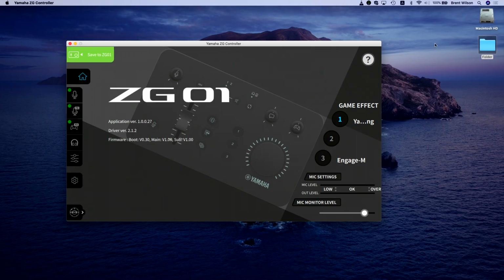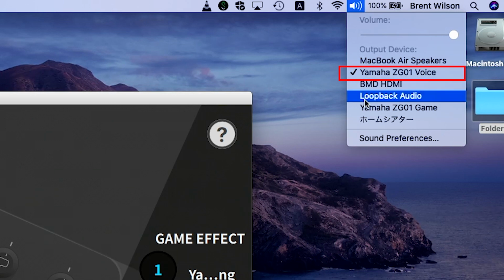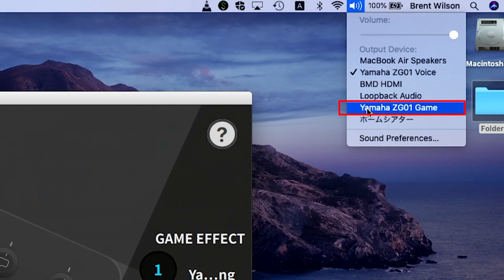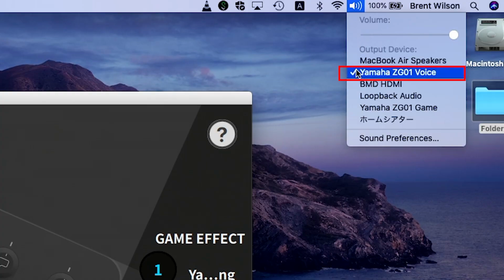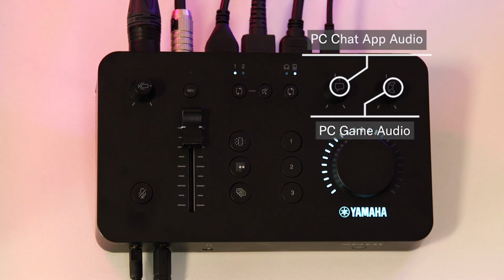Yamaha ZG01 Quick Setup series: Adjusting Game/Video Chat Volumes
In this video, we’ll show you how to independently adjust the game and voice chat volumes on the Yamaha ZG01 to give you the ultimate control over your own gaming and streaming experiences.

The subtitles are available in the following languages:
English, 日本語

You can find out more about the ZG series.